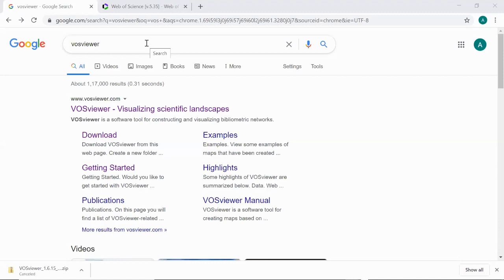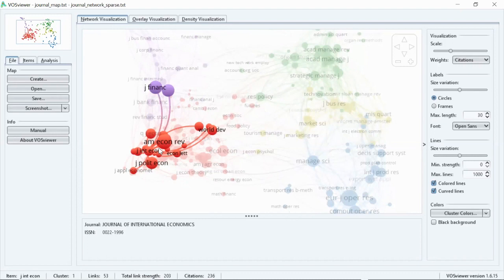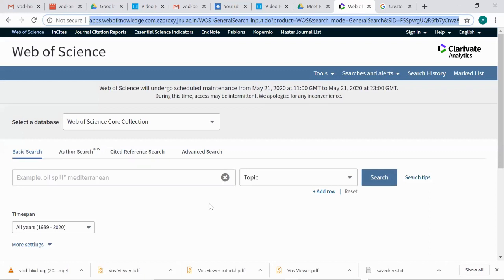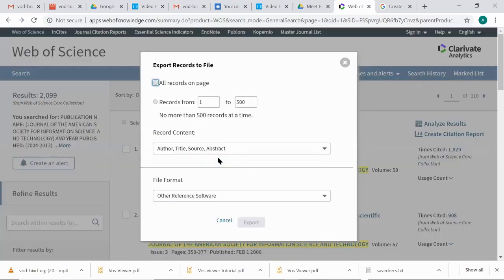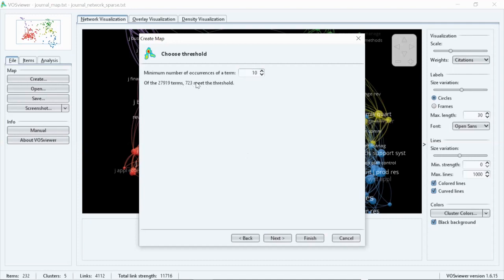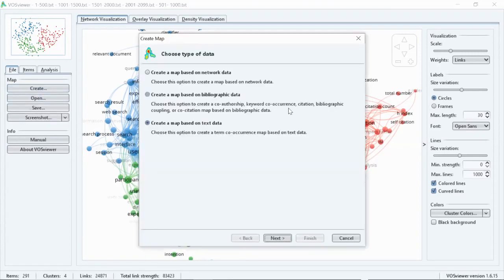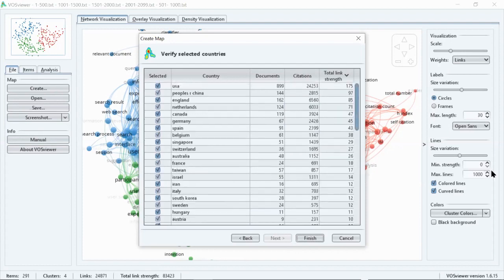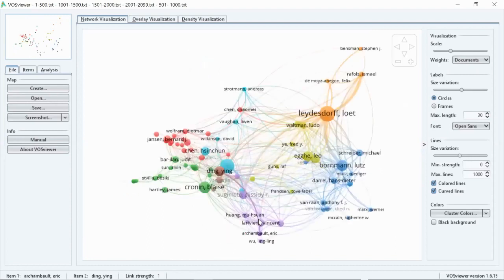Data Visualization Using VOS Viewer - Session 6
SCIENTOMETRIC ANALYSIS USING OPEN SOURCE SOFTWARE
Dr. Abu KS
Assistant Professor,
Department of Library and Inf. Sci.
Central University of Punjab, Bathinda